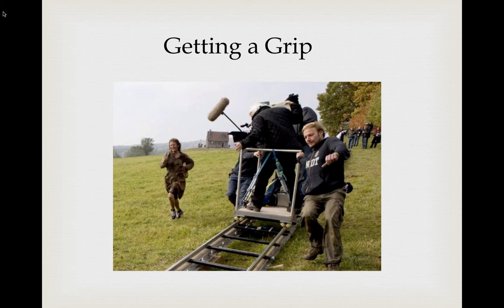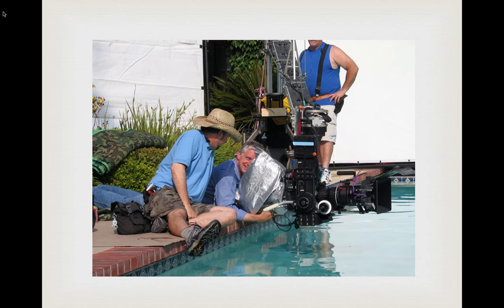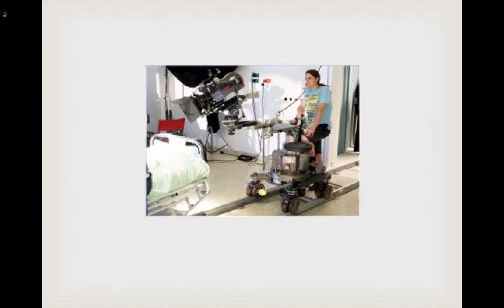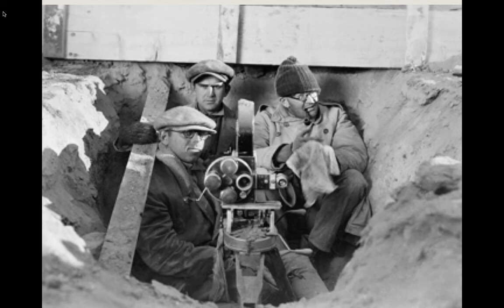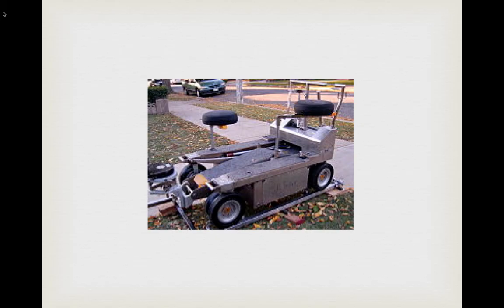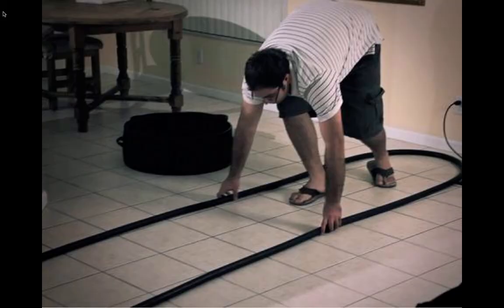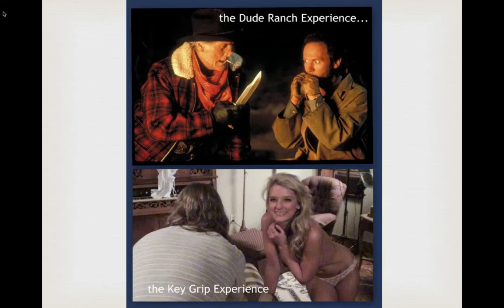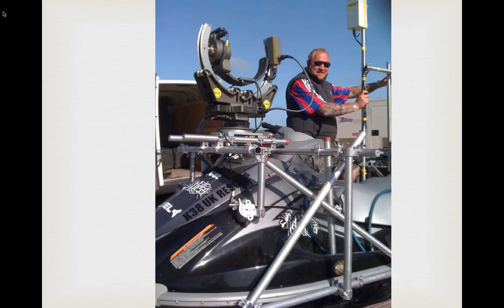Getting a Grip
Table of Contents:

00:00 -
00:33 -
00:41 -
01:04 -
01:45 -
01:55 -
02:27 -
02:35 -
03:19 -
03:34 -
03:43 -
03:58 -
04:13 -
04:31 -
04:43 -
05:19 -
05:34 -
05:55 -
05:59 -
06:10 -
06:19 -
06:26 -
06:36 -
06:53 -
07:31 -
07:35 -
07:41 -
07:52 -
08:04 -
08:10 -
08:28 -
08:40 -
08:48 -
09:15 -
09:24 -
09:39 -
09:45 -
09:54 -
10:27 -
10:31 -
10:54 -
11:04 -
11:18 -
11:28 -
11:37 -
12:01 -
12:13 -
12:24 -
12:31 -
12:37 -